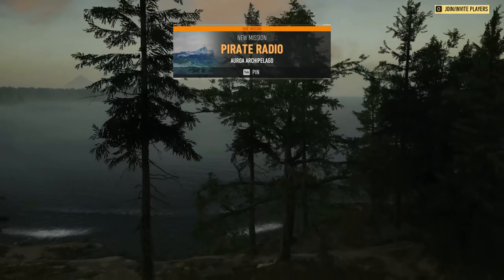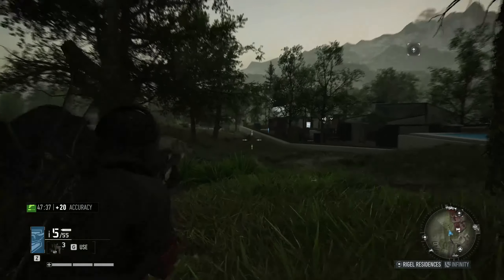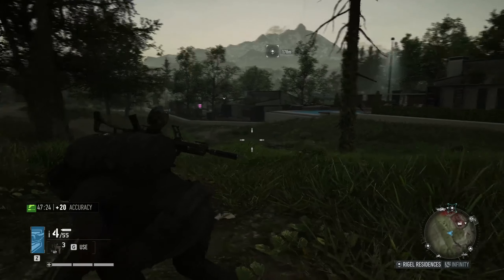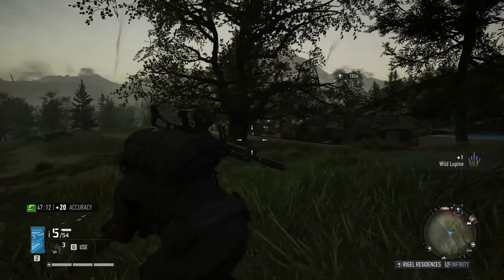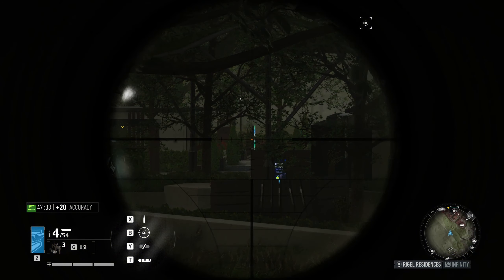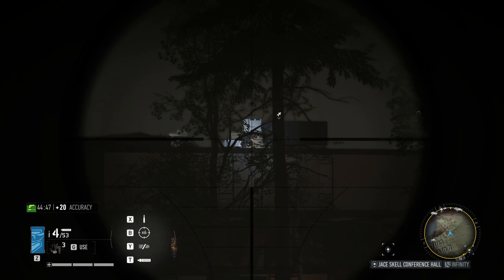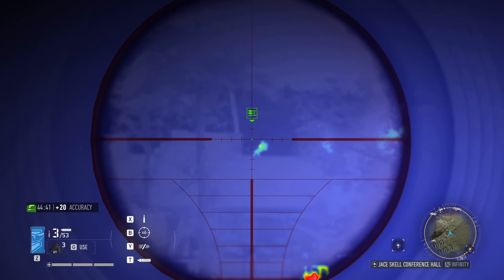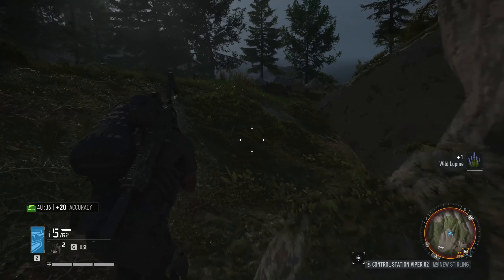Ghost Recon Breakpoint – Kill 20 Enemies Without Being Detected (Sharpshooter Rank 10 Challenge)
Here are some tips on how I completed the final challenge to get to Sharpshooter Rank 10 (max).

Game Info:
Breakpoint is a tactical shooter game set in an open world environment. It is played from a third-person perspective and uses an optional first-person view for aiming weapons. Players take on the role of Lieutenant Colonel Anthony "Nomad" Perryman, a member of the Delta Company, First Battalion, 5th Special Forces Group, also known as "Ghosts", a fictional elite special operations unit of the United States Army under the Joint Special Operations Command. The game world, Auroa, is an open world environment that features a variety of landscapes, and these can be used for tactical advantages.

Follow us and watch us stream (or maybe even play with us)

Louis Vivet – Silvia (feat. Jordan Humphrey)